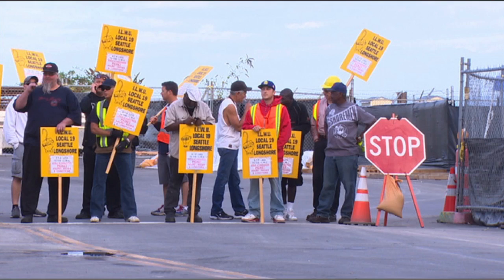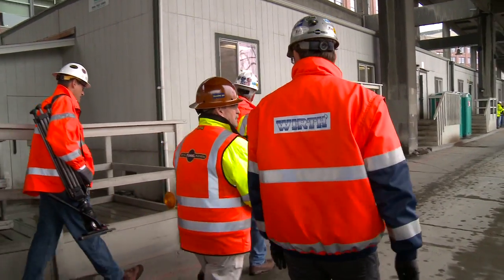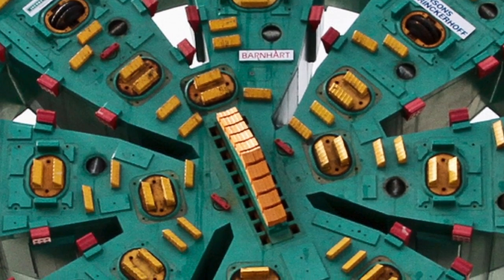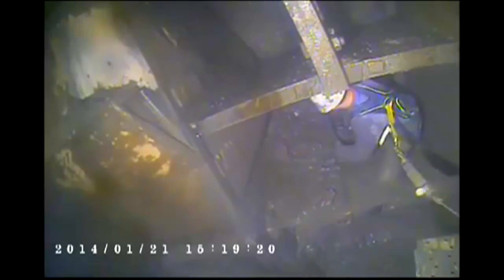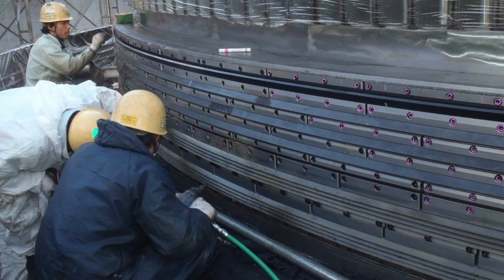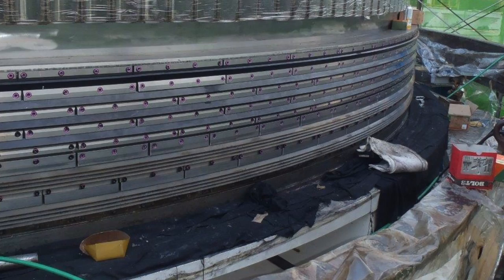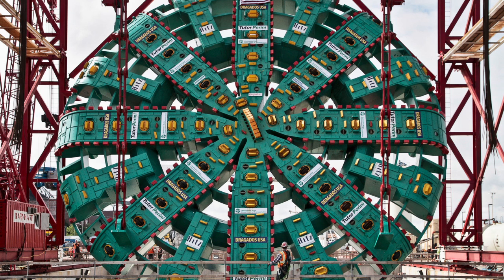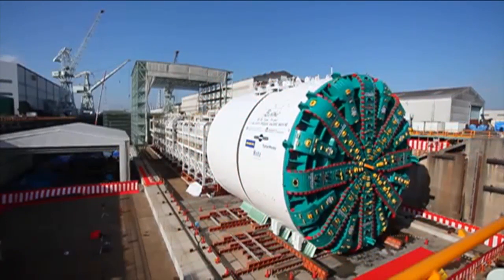Addressing the Bertha bearing seal issues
11 Feb 2014: Vital seals protecting the 10m diameter main bearing of the mega-machine working on the Alaskan Way viaduct replacement highway tunnel in Seattle are EPB TBM in Seattle on which the 17.5m diameter x +100 ton cutterhead rotates are damaged and must be replaced before the machine can move again. Chris Dixon,Project Manager of the construction JV, Seattle Tunnel Partners (left), and Todd Trepanier, Program Administrator for the client, WSDOT (right), speak of the possible causes and the consequences of the situation.